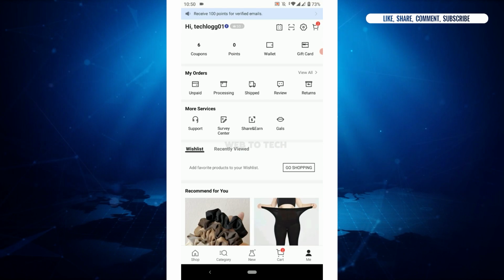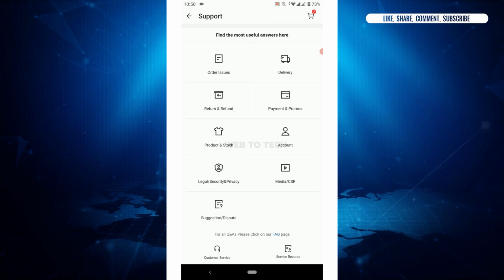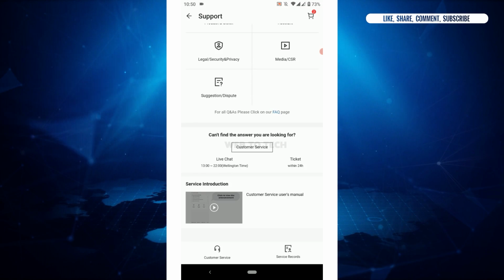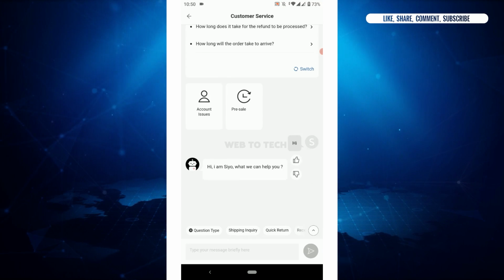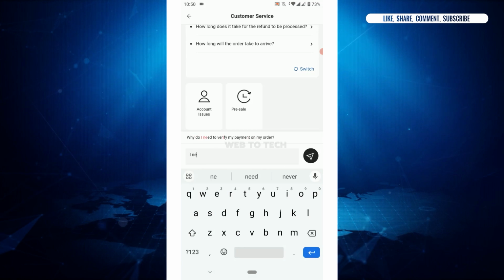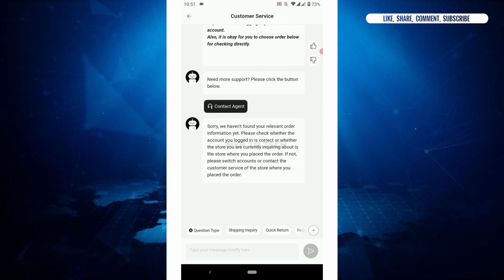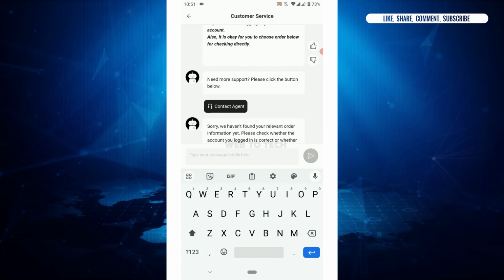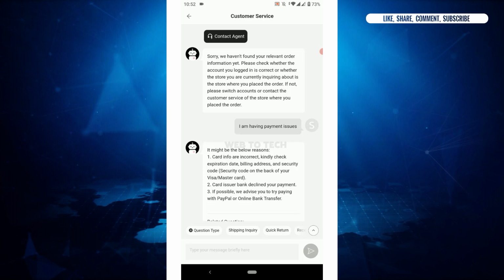How to Live Chat on Shein App 2023 | Contact Shein Customer Support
A quick guide video on "How to Live Chat on Shein App" by @webtotech

Today in this tutorial video we are going to show you how to contact live  customer support on Shein app. Watch this tutorial video till end to learn the process.